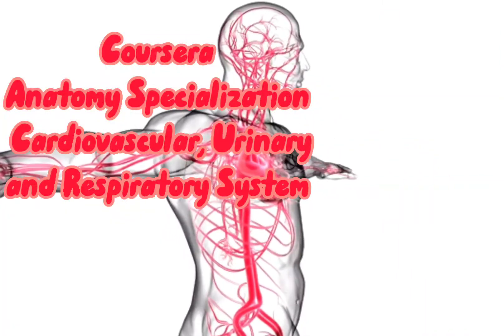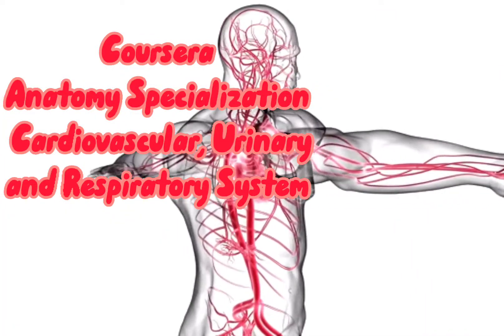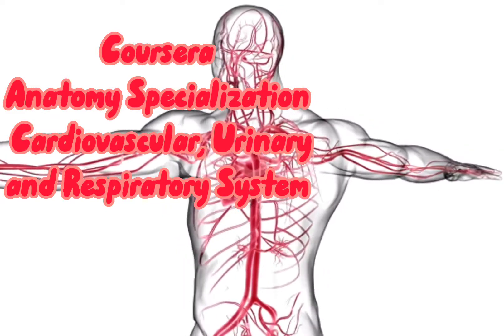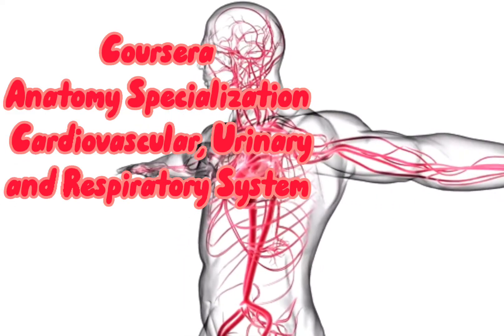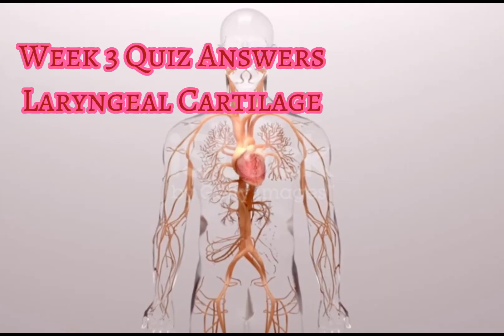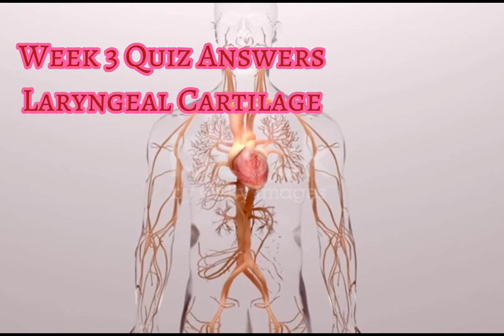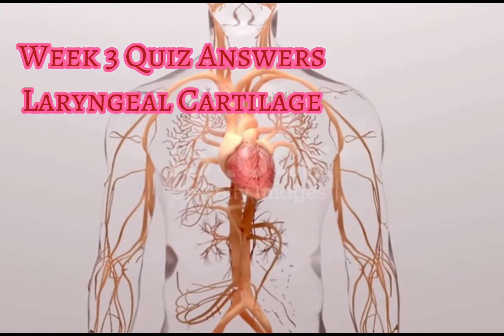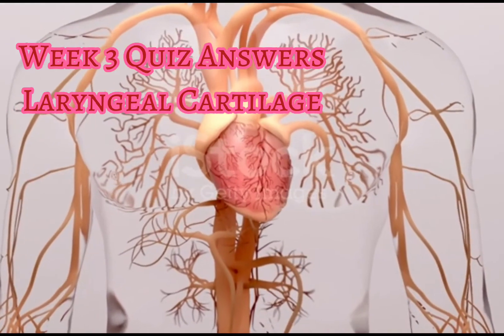Coursera Anatomy Specialization 2nd Course Week 3 Laryngeal Cartilage Quiz Answers || Insider Zone